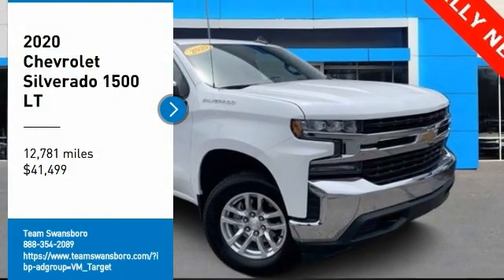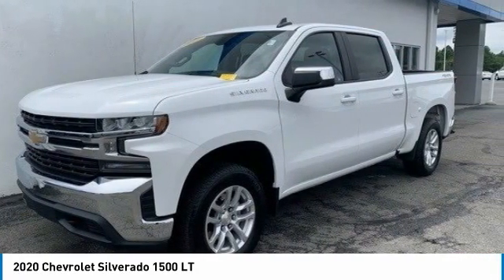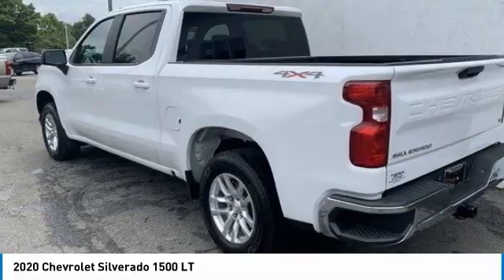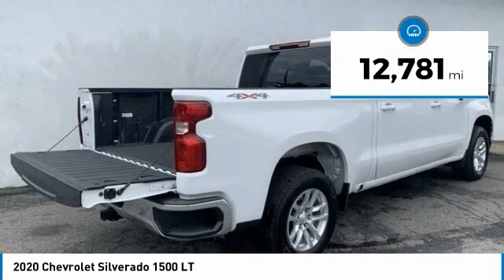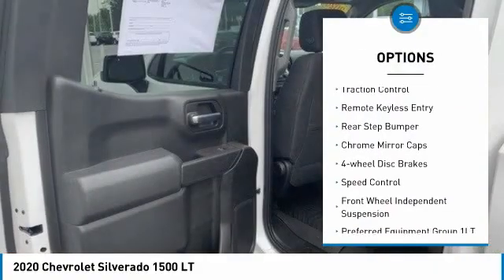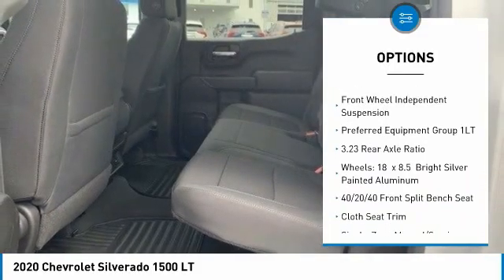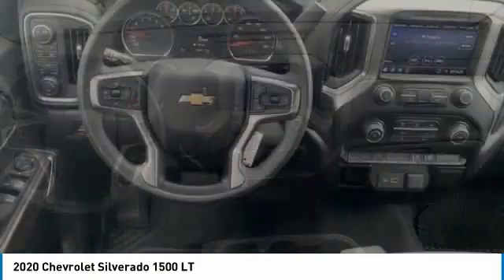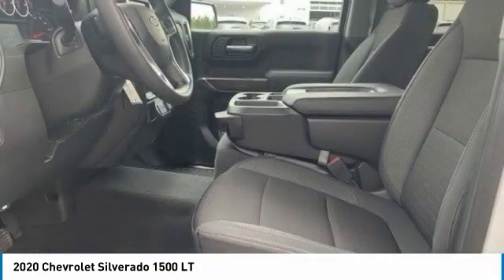2020 Chevrolet Silverado 1500 LT FOR SALE in Swansboro, CA P6722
2020 Chevrolet Silverado 1500 LT

Team Swansboro
1435 W Corbett Ave

First Oil Change Free, Free Car-Washes for Life.   TEAM CERTIFIED 1 year/12,000 miles of Standard Warranty Coverage and 1 year/12,000 miles of Basic Maintenance Coverage through Zurich North America We offer No-Hassle No-Haggle Market Based Pricing so please call to check on the availability of this vehicle - Shop 24 hours a day - Home of the FREE CAR WASHES FOR LIFE - We ll buy your vehicle even if you don t buy ours.   All pricing reflects 1000 in Trade-In Assistance and 1500 in Down Pmt Assistance. Must trade a 2009 or newer vehicle and finance through an approved lender to qualify. Dealer Discounts available to everyone. Must finance through dealer s participating lenders to qualify. All prices EXCLUDE tax, tag, title, electronic processing fee, environmental protection fee, and dealer admin fee. All prices are subject to change without notice due to marketplace changes. See dealer for details.This Vehicle includes the following Packages and Options: Preferred Equipment Group 1LT (2 USB Ports (First Row), 4.2 Diagonal Color Display Driver Info Center, 4G LTE Wi-Fi Hot Spot Capable, 4-Way Manual Driver Seat Adjuster, Bluetooth For Phone, Chevrolet Connected Access Capable, Chrome Grille, Chrome Mirror Caps, Color-Keyed Carpeting Floor Covering, Compass, Deep-Tinted Glass, Electronic Cruise Control, Front Frame-Mounted Black Recovery Hooks, Front Rubberized Vinyl Floor Mats, Locking Tailgate, Manual Tilt Wheel Steering Column, OnStar & Chevrolet Connected Services Capable, Power Door Locks, Power Front Windows w/Driver Express Up/Down, Power Front Windows w/Passenger Express Down, Power Rear Windows w/Express Down, Rear 60/40 Folding Bench Seat (Folds Up), Rear Rubberized-Vinyl Floor Mats, Rear Vision Camera, Remote Keyless Entry, Single-Zone Manual/Semi-Automatic Air Conditioning, Steering Wheel Audio Controls, and Urethane Steering Wheel), 170 Amp Alternator, 220 Amps Alternator, 3.23 Rear Axle Ratio, 40/20/40 Front Split Bench Seat, 4-Wheel Disc Brakes, 6 Speakers, ABS brakes, Air Conditioning, Alloy wheels, AM/FM radio, Apple CarPlay/Android Auto, Auxiliary External Transmission Oil Cooler, Brake assist, Bumpers: chrome, Cloth Seat Trim, Delay-off headlights, Driver door bin, Driver vanity mirror, Dual front impact airbags, Dual front side impact airbags, Electronic Stability Control, External Engine Oil Cooler, Front anti-roll bar, Front Center Armrest w/Storage, Front reading lights, Front wheel independent suspension, Fully automatic headlights, Heated door mirrors, Heavy Duty Suspension, Illuminated entry, Low Tire Pressure Warning, Occupant sensing airbag, Outside temperature display, Overhead airbag, Overhead console, Panic alarm, Passenger door bin, Passenger vanity mirror, Power door mirrors, Power steering, Power windows, Radio data system, Radio: Chevrolet Infotainment 3 System, Rear reading lights, Rear step bumper, Remote Keyless Entry, Speed control, Speed-sensing steering, Split folding rear seat, Steering Wheel Mounted Audio Controls, Tachometer, Tilt steering wheel, Traction control, Trip computer, Variably intermittent wipers, Voltmeter, and Wheels: 18 x 8.5 Bright Silver Painted AluminuM.    All pricing reflects 1000 in Trade-In Assistance and 1500 in Down Pmt Assistance. Must trade a 2009 or newer vehicle and finance through an approved lender to qualify. Dealer Discounts available to everyone.